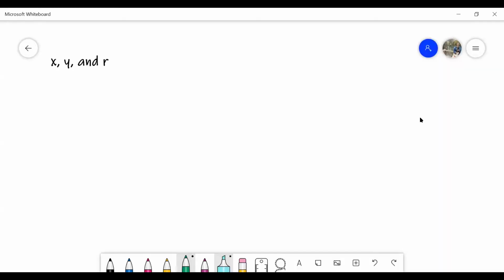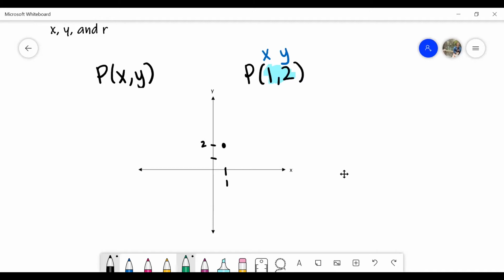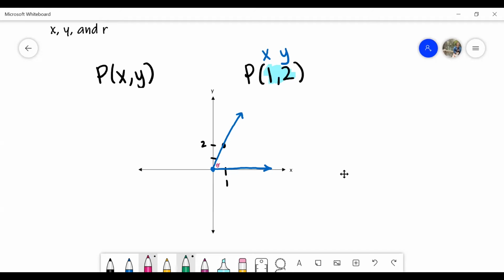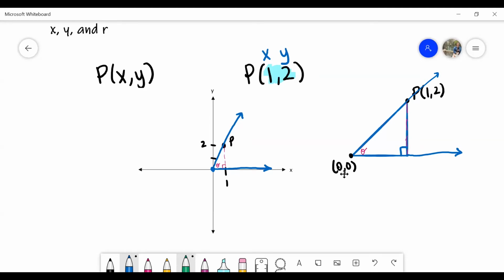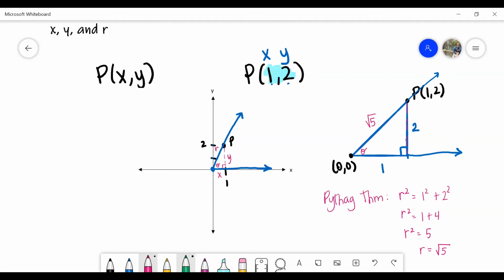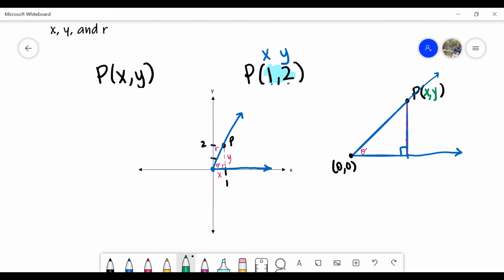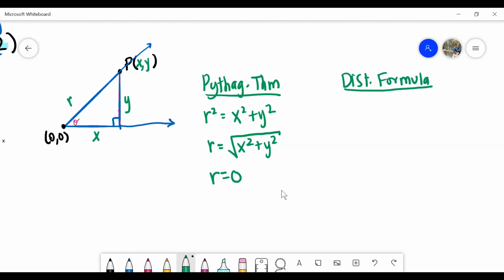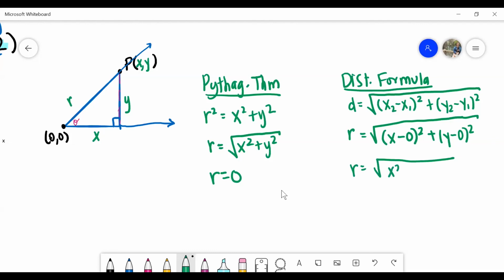Determine the values of x, y, and P?